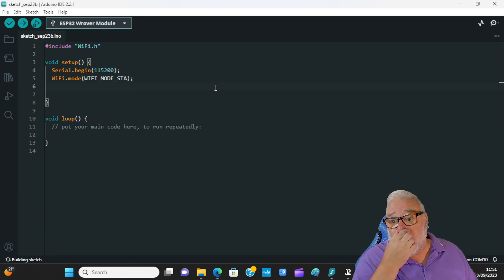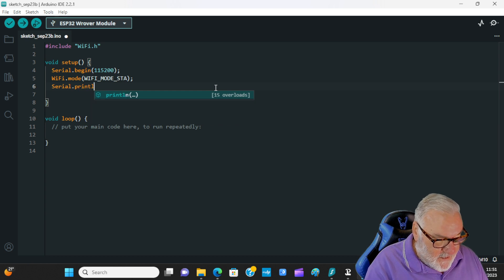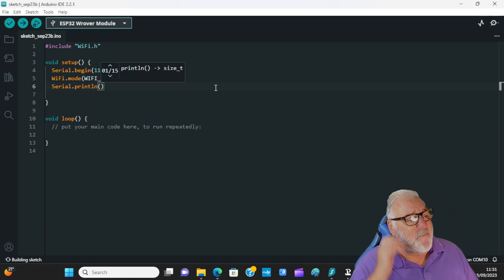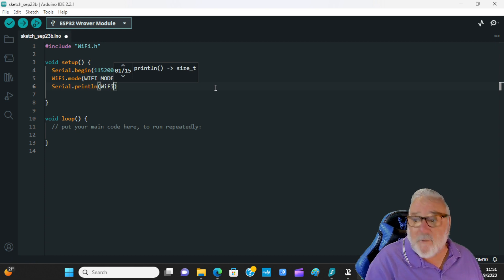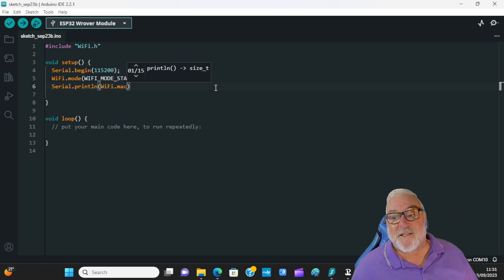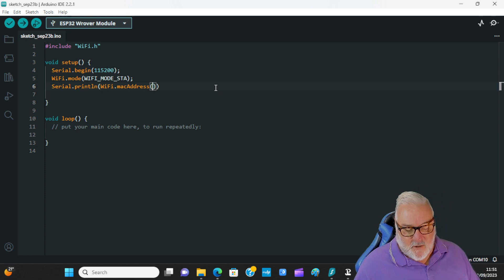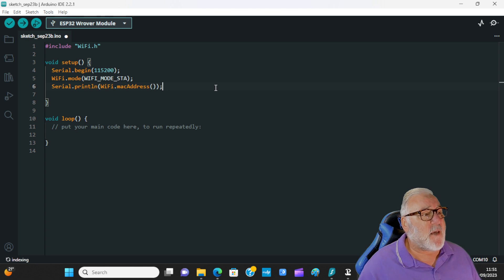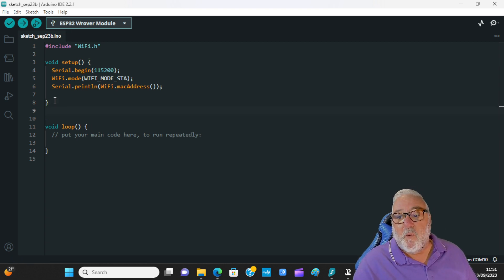Lets Get Started With Esp-now And Learn How To Get Your Esp32's Mac Address!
In this project, we will have a quick introduction to ESP-NOW developed by Espressif and,  get your ESP32 board’s MAC Address.

Espressif, the makers of the ESP32 and ESP8266, have developed a protocol that allows all these devices to create a private, wireless network using the 2.5GHz transceivers. This is a separate network from the WiFi network and can only be used by ESP-type microcontrollers.

Each ESP32 has a unique MAC Address and that’s how we identify each board to send data to it using ESP NOW.

MAC stands for Media Access Control and all devices on a network have a unique MAC address.